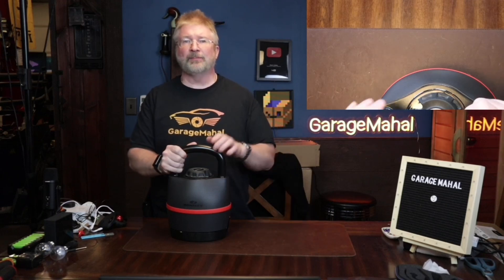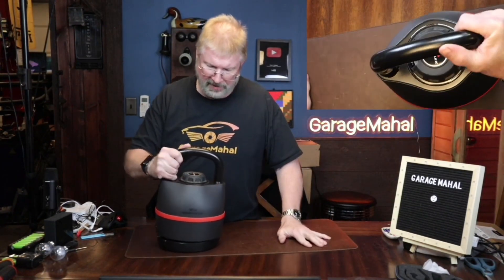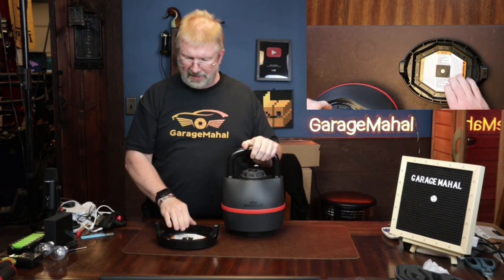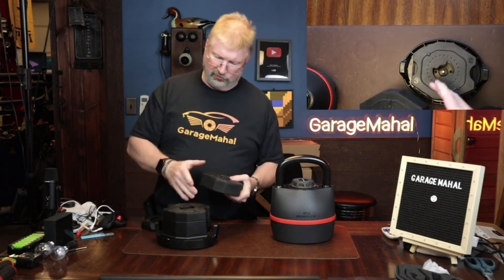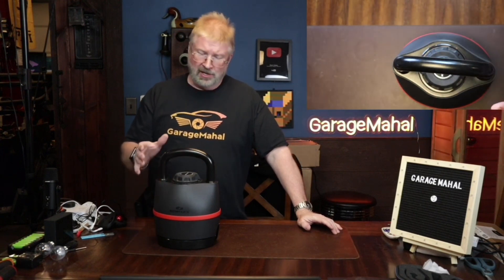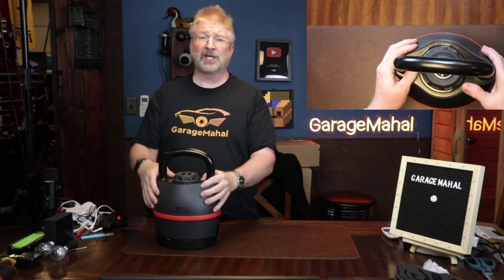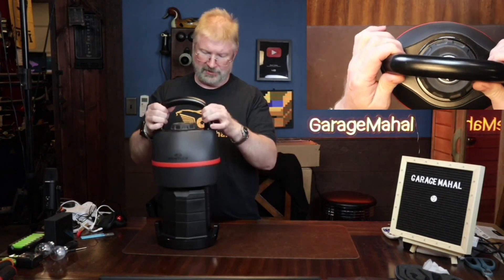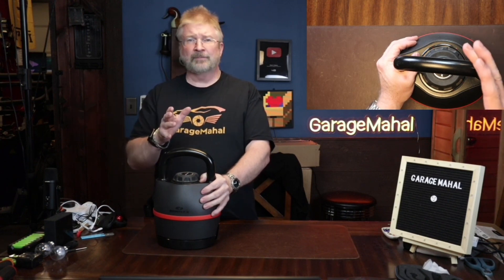Bowflex SelectTech 840 Kettlebell How it Works, Genius Design for Home Gyms & Working Out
Bowflex SelectTech 840 Kettlebell

kettlebellfitness Bowflex SelectTech 840 Kettlebell